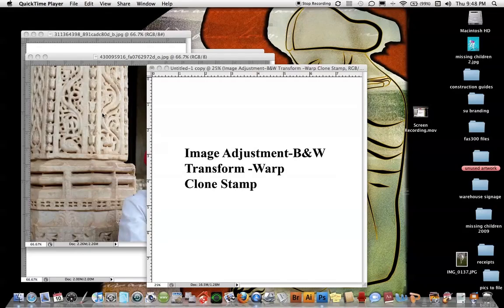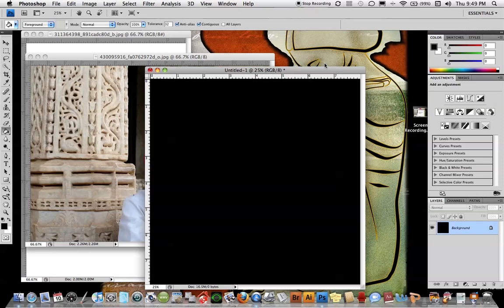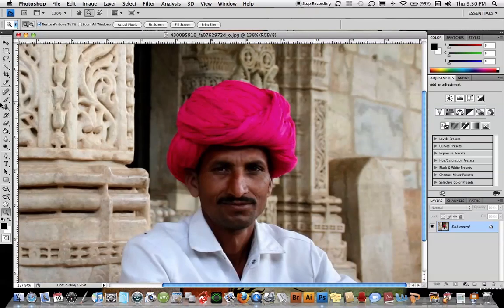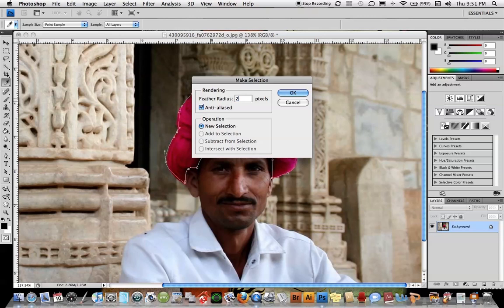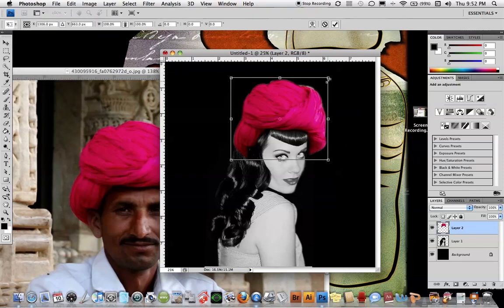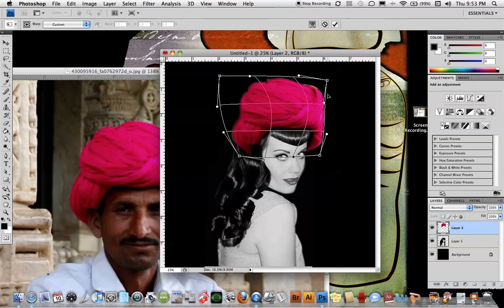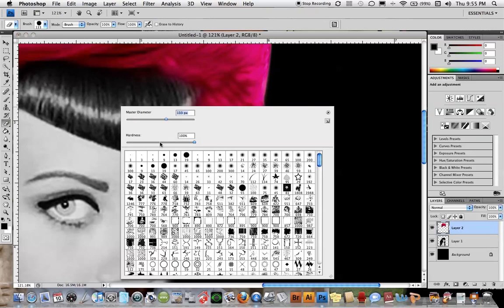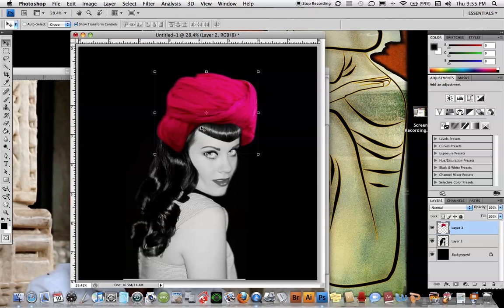FAS300 Image Adjustments, Warp, B&W, Clone Stamp Tool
A short video tutorial for FAS300, Photoshop for Fashion Presentation, Syracuse University